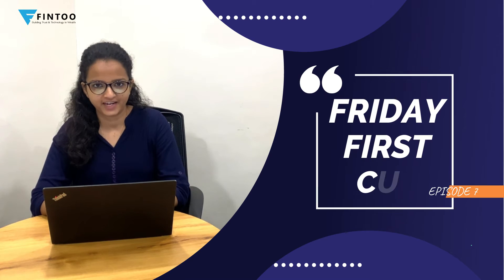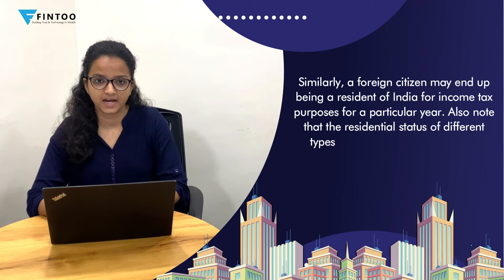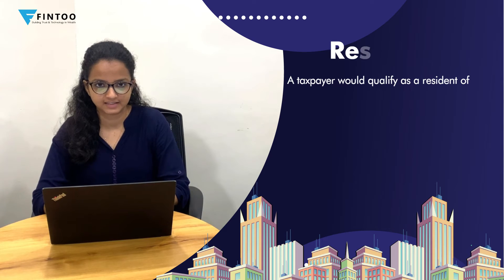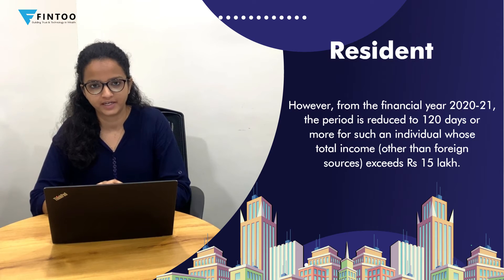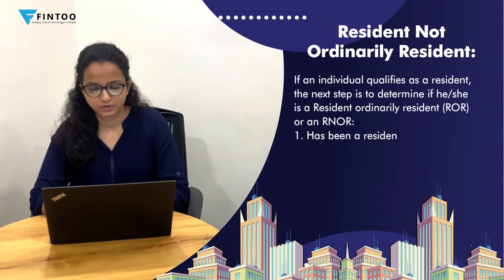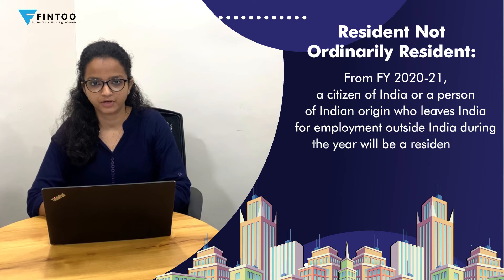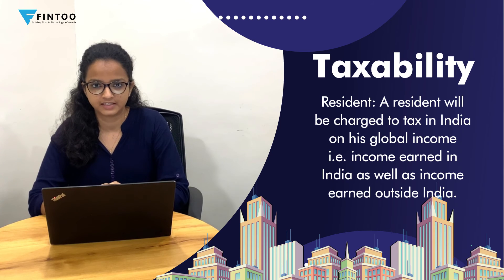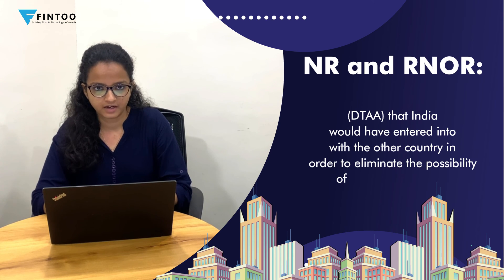Residential Status As Per Income Tax Law | Types Of Residential Status | FFC EP 79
Identifying the residential status of an individual is an important factor while calculating income tax.

Along with the meaning and importance of residential status, this video will help you understand all the details required to identify an individual’s residential status and calculate the right amount of tax.

Key Highlights;
• Residential status As Per Income Tax
• Meaning and Importance of Residential Status
• How to determine the residential status
• Conditions for Resident Status
• Condition for Resident Not Ordinarily Resident
• Condition for Non-Resident
• Tax for resident
• Tax for Resident Not Ordinarily Resident
• Tax for Non-Resident

How Do identify undervalued stocks?
SIP Or Lumpsum - Which Is Better?